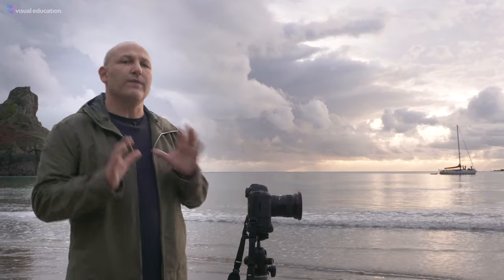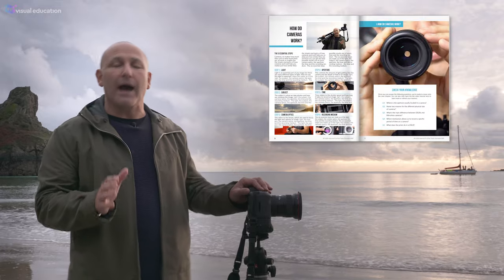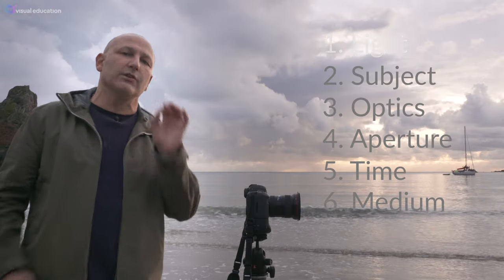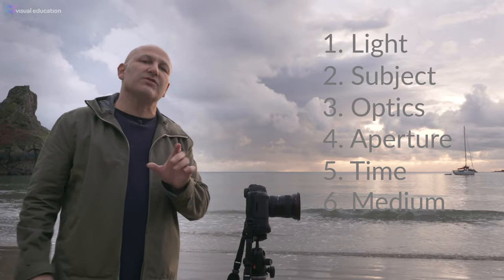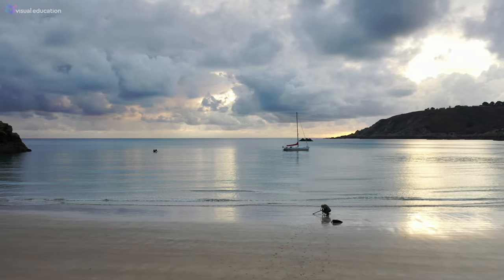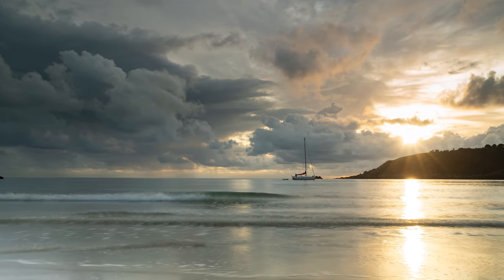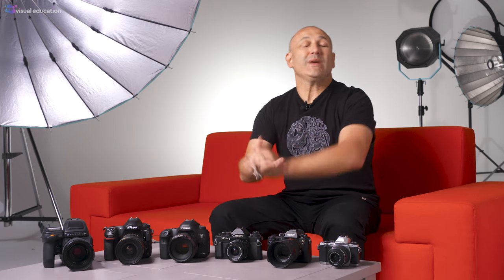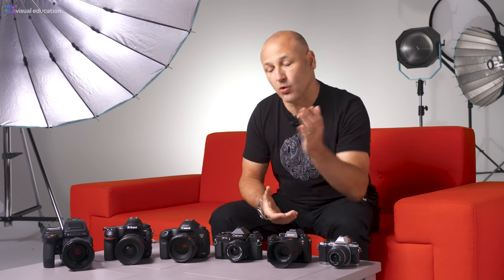Mastering Photography Basics: Chapter 1 of the Ultimate Photography Course!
Welcome to Chapter 1 of our free comprehensive Introduction to Photography Course! I'm Karl Taylor, and in this 10 session course, we'll dive into the foundational principles of photography, setting the stage for your journey towards mastering this art form. With over 25 years of professional experience and a passion for teaching, I'm here to guide you through every step.

How Cameras Work is this first chapter and just the beginning of a 10-part series, each instalment unlocking new insights and techniques. If you're eager to explore all 10 chapters right away, head over to VisualEducation.com/Free-Photography-Course/ for exclusive access.

In this first session, we'll uncover the 6 fundamentals of capturing an image, from understanding light to mastering your camera's settings.

Here's a glimpse of what we'll cover in this first chapter:

💡 Light: Discover the different types of light and how they influence your photos.
💡 Subject: Learn how to compose your shots for maximum impact.
💡 Optics: Understand the role of lenses in shaping your images.
💡 Aperture: Explore how aperture settings affect exposure and depth of field.
💡 Time: Master shutter speed to freeze or blur motion with precision.
💡 Recording Medium: Dive into the world of digital sensors and memory cards.

We'll also unravel the inner workings of cameras, from DSLRs to mirrorless systems and smartphone cameras. Understanding these mechanics is key to unlocking your creative potential.

By the end of this chapter, you'll have a solid grasp of photography fundamentals, setting the stage for deeper exploration in the chapters to come. [VisualEducation.com/Free-Photography-Course/]